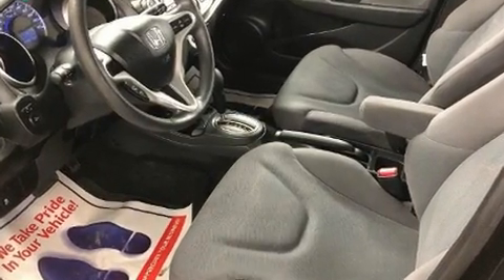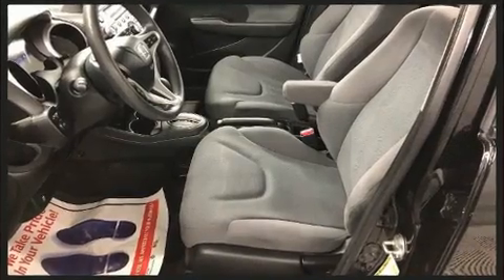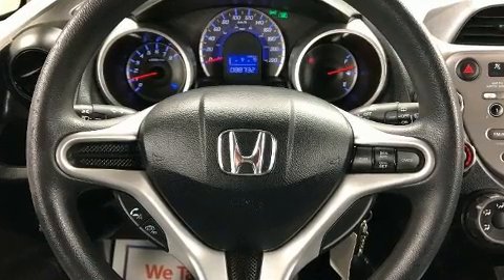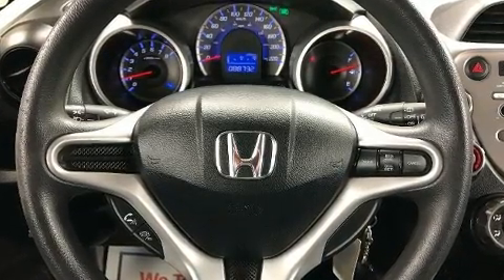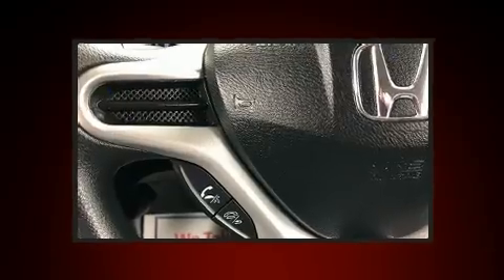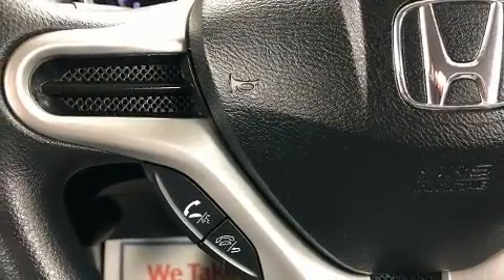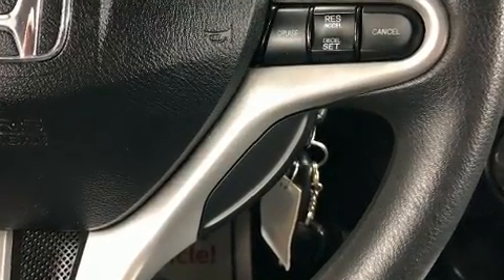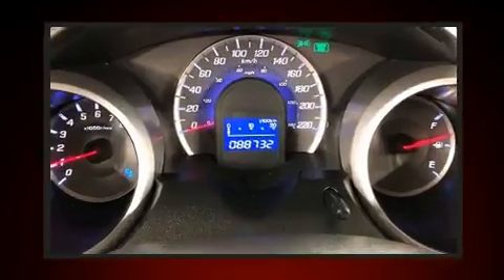2014 Honda Fit LX - FACTORY WARRANTY/BLUETOOTH -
Carvista
1201 Regent Ave. W

You can expect a lot from the 2014 Honda Fit. This 4 door, 5 passenger hatchback still has less than 90,000 kilometers! Smooth gearshifts are achieved thanks to the efficient 4 cylinder engine, and for added security, dynamic Stability Control supplements the drivetrain. Top features include remote keyless entry, 1-touch window functionality, a tachometer, front bucket seats, air conditioning, power door mirrors, power windows, and cruise control. Storage solutions are integrated throughout the interior, demonstrating thoughtful attention to detail. Audio features include a CD player with MP3 capability, and 4 speakers, providing excellent sound throughout the cabin. Passenger security is always assured thanks to various safety features, such as: head curtain airbags, front side impact airbags, traction control, anti-whiplash front head restraints, a panic alarm, and ABS brakes. Brake assist technology provides extra pressure when applying the brakes. We know that you have high expectations, and we enjoy the challenge of meeting and exceeding them! Please don't hesitate to give us a call.